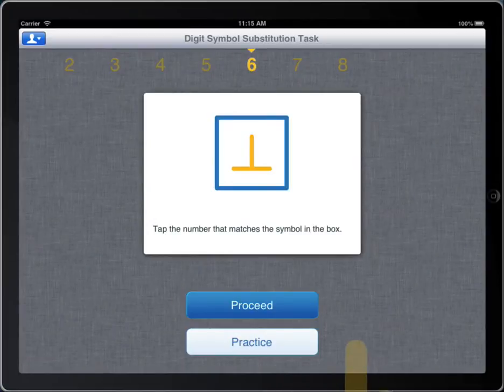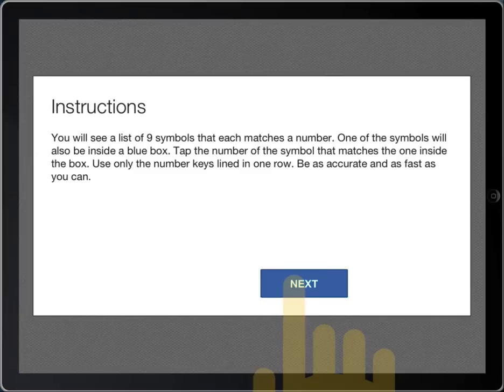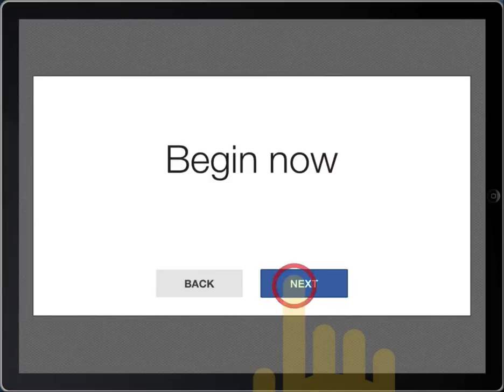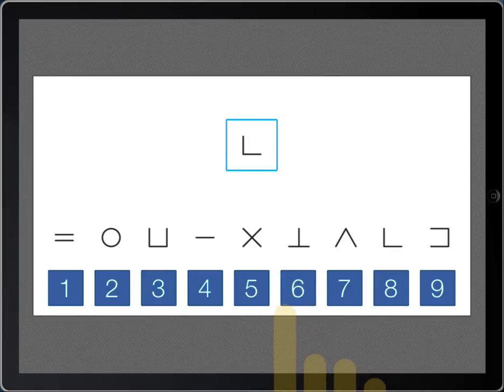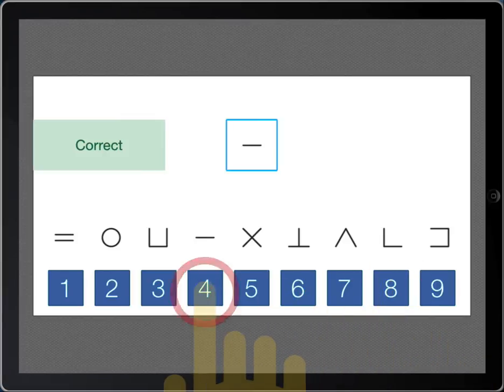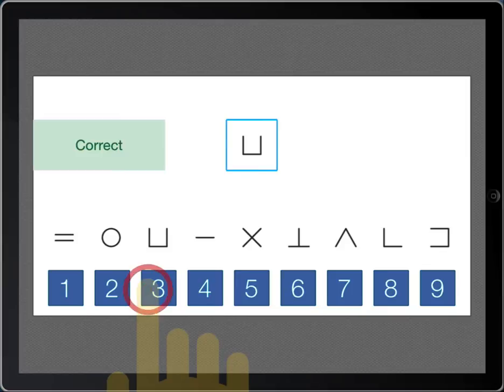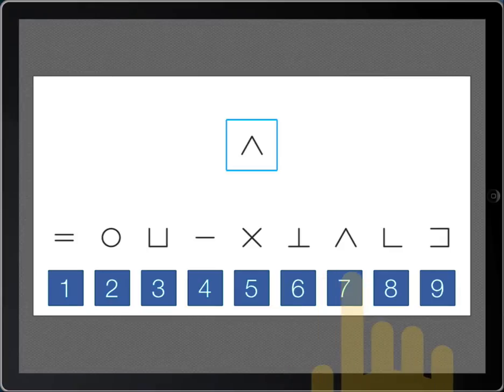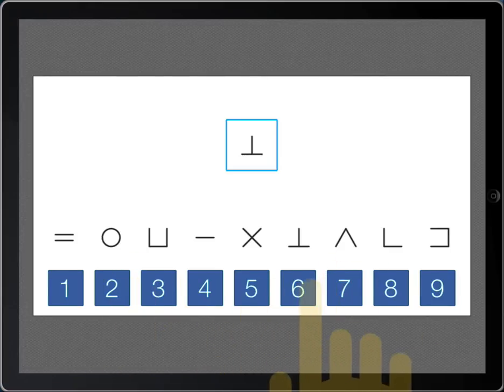Digital Symbol Substitution Task (DSST)- Joggle Research for iPad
Participants touch the number paired to the symbol that matches the current target symbol.

Joggle Research provides research-grade cognitive testing on the iPad. Researchers are able to administer scientifically recognized cognitive tests on the iPad, and retrieve result data through our secure cloud-based web interface. Start using the Joggle Research iPad app with a free membership.